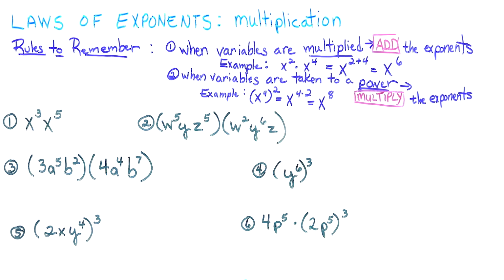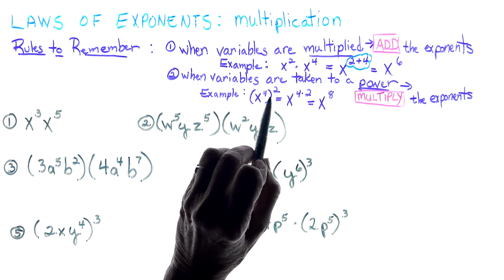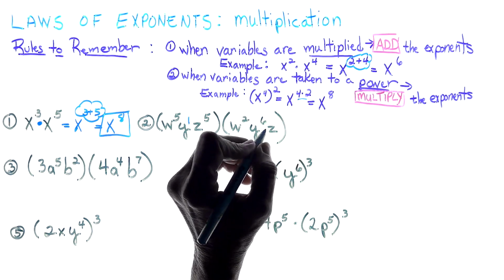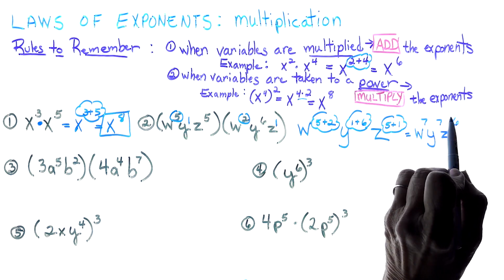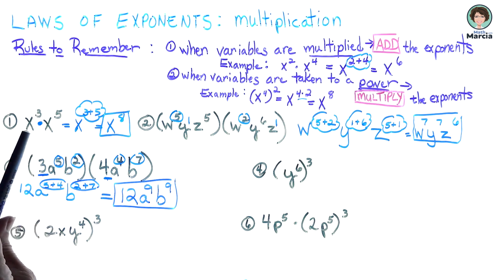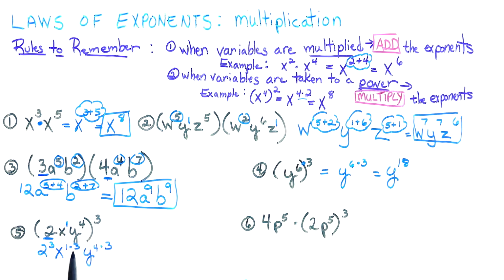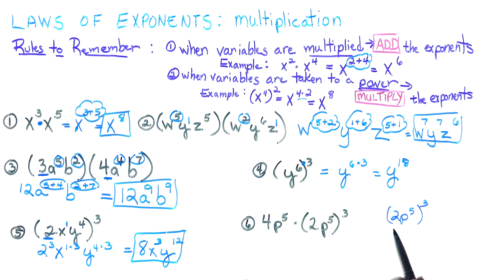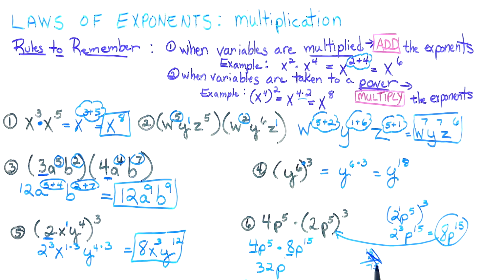Laws of Exponents - Multiplication, Simplifying exponents involving various variables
In this video, we will talk about how to simplify the exponents involving various variables. We will do multiplication and order of operations. We will also learn some basic rules to simplify exponents.

exponents,
Powers,
Indices.
Simplifying rational exponents,
Negative power,
Same base,
Multiplying exponents,
Dividing exponents,
Power of a power,
Power of an exponent